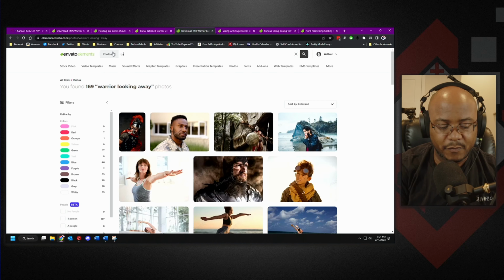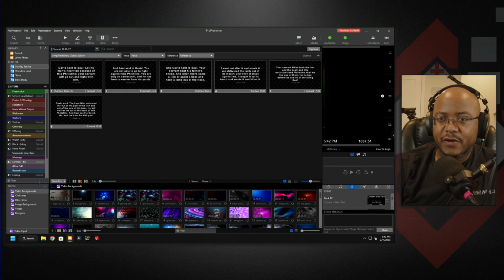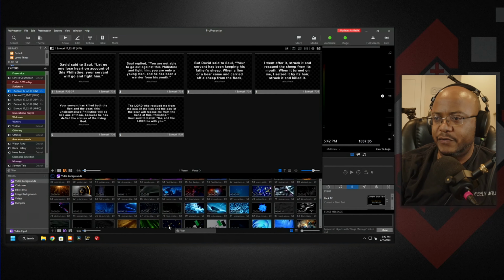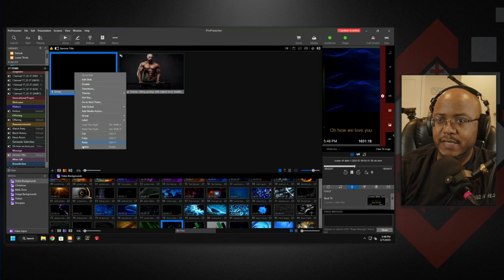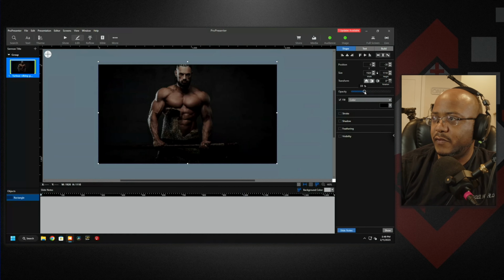How I Setup For Sunday Service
This is what I typically do every week to prepare for our Sunday service. The earlier I get the information the easier these steps become.

== TIMESTAMPS ==
00:00 - Start
00:56 - Everything Starts With Scripture
02:53 - Thumbnail Concept
17:37 - Setting Up Service Remotely
18:54 - Loading Scripture
24:31 - Creating Sermon Title in Propresenter
29:03 - Summary
30:20 - PSA
32:08 - Outro